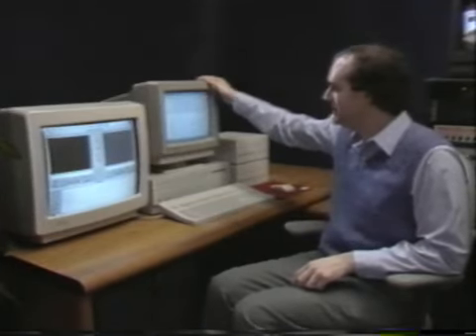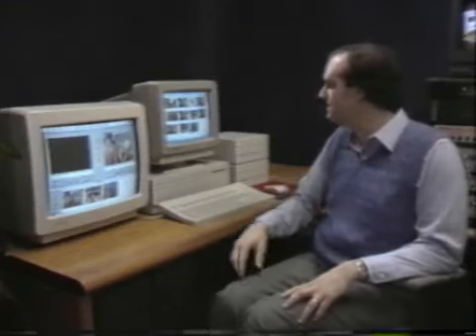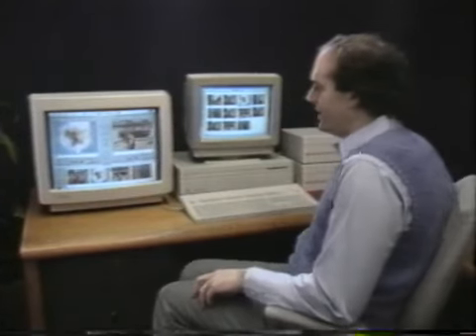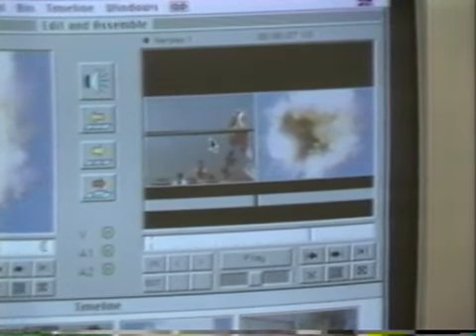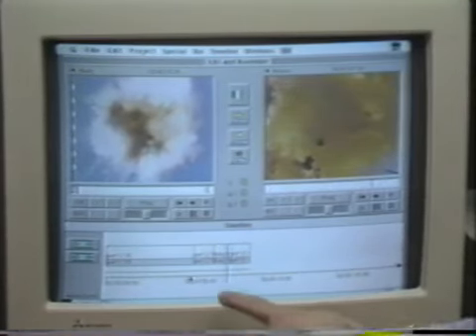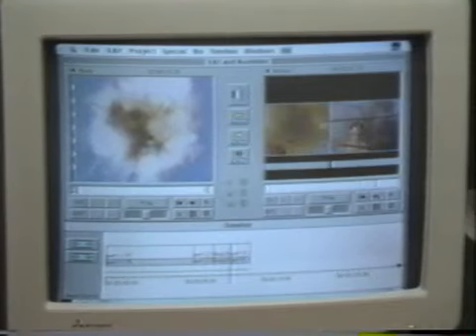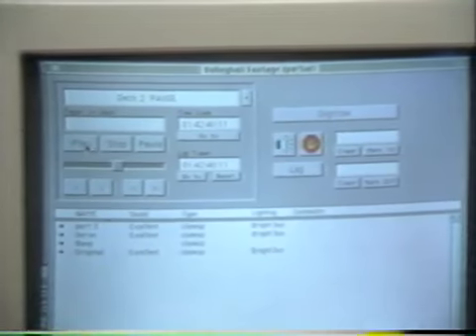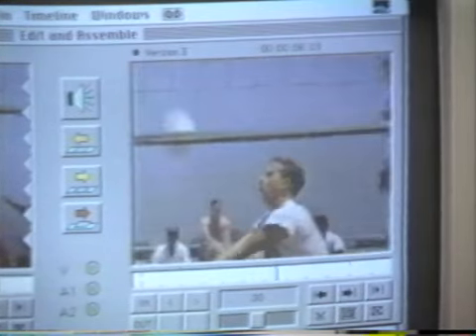1989 - The Original Avid/1 Demonstration Video